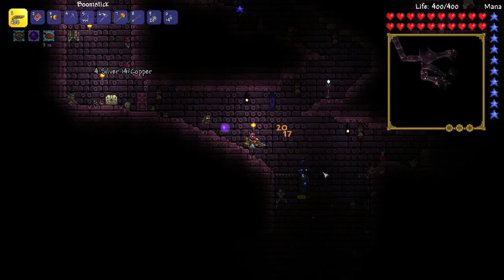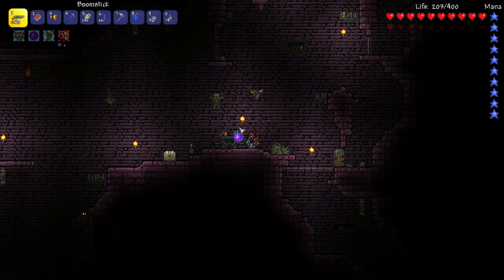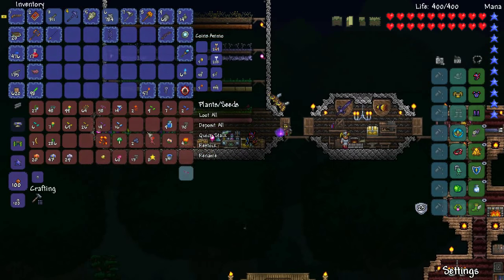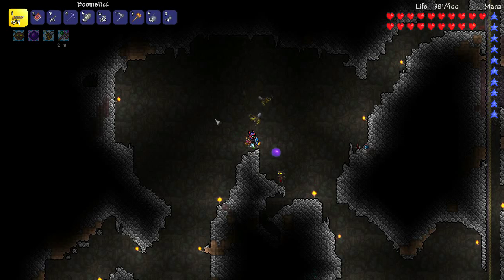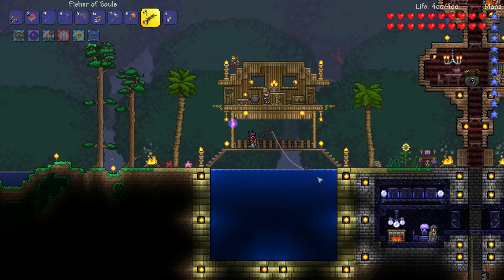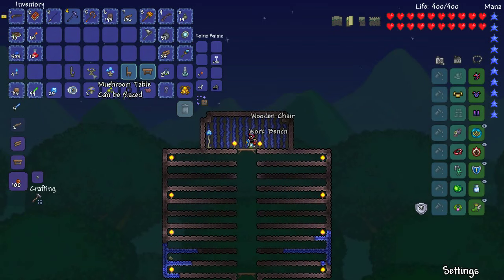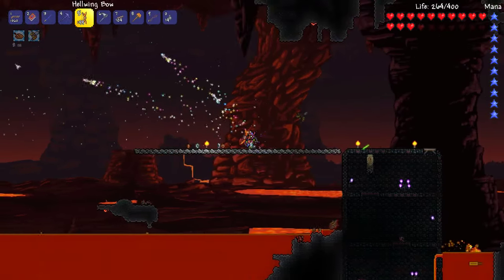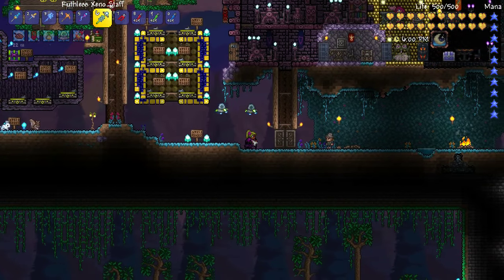Terraria 1.3 Expert Mode Let's Play Ep8 | 1.3 playthrough lets play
This is an Expert Mode Let's Play for the Terraria 1.3 update! Join Happy Days as he ventures forth and attempts to conquer Terraria's expert mode using every item, farm, skill, technique, and weapon he can get his hands on! From the Eye of Cthulhu to the Moon Lord we'll beat them all! This daily series is a 100% bonus on top of our regular programs so don't worry about your favorites disappearing! Just grab some cookies and enjoy the challenge! Stay Happy :)

HappyCrew Daily Viewer Challenge Question: What should we do before we enter hardmode?

"Xmas Trance" "Dance FY" "Angel Fly"